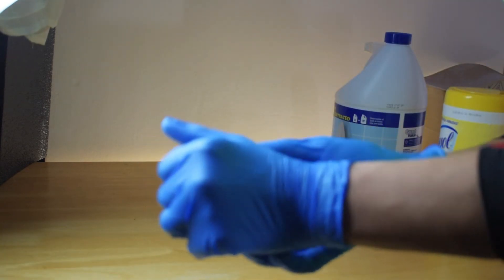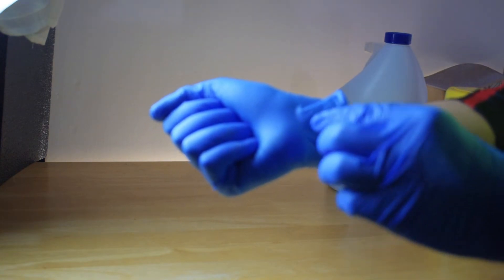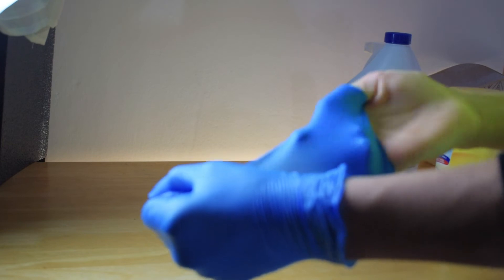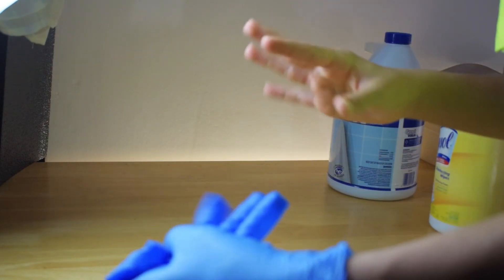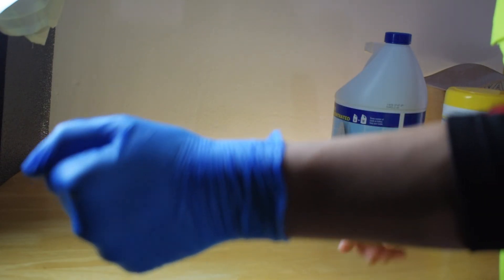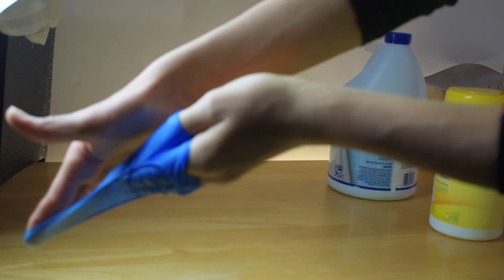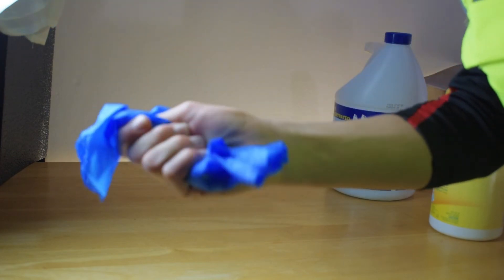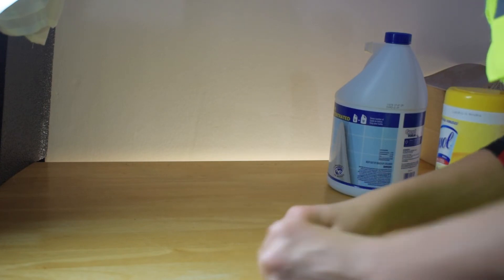Coronavirus Cleaning Tips - How to Stay Safe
In this video, Kabir explains how to deal with surfaces in your home to reduce the spread and impact of the Coronavirus. He shows which cleaners are suitable, as well as the proper sanitary cleaning technique.

The Medical Mixx